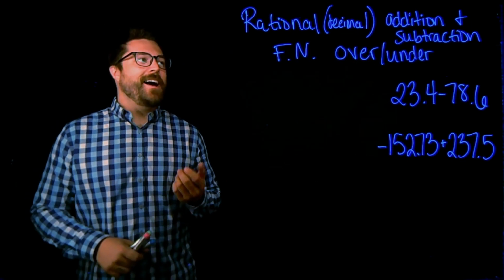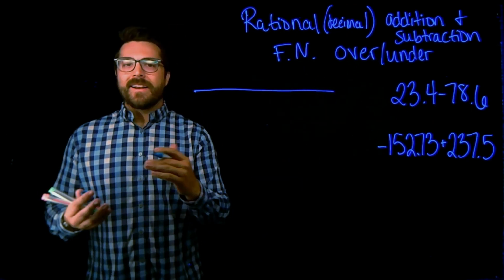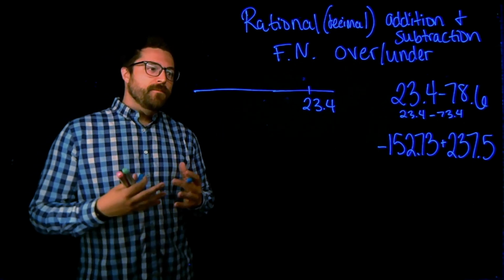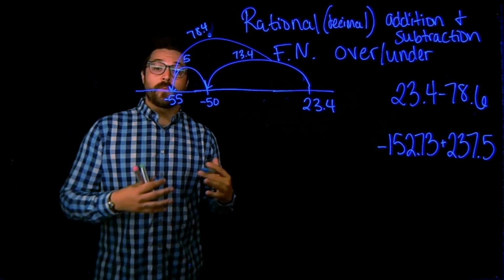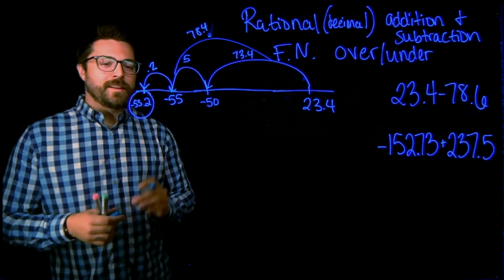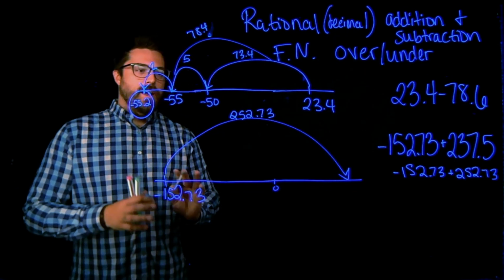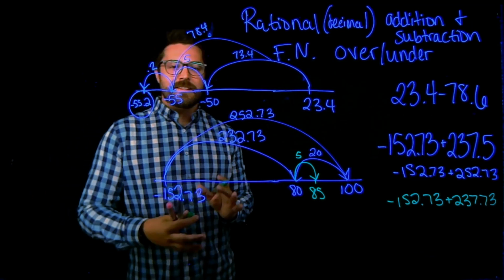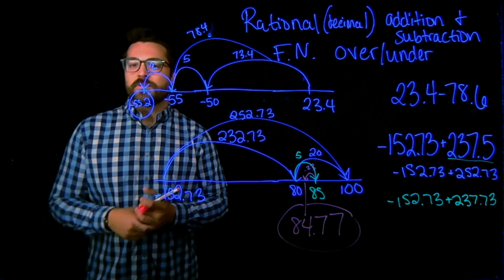Addition and Subtraction of Rational Numbers - Friendly Number Over Under